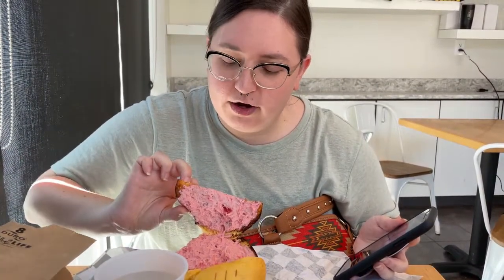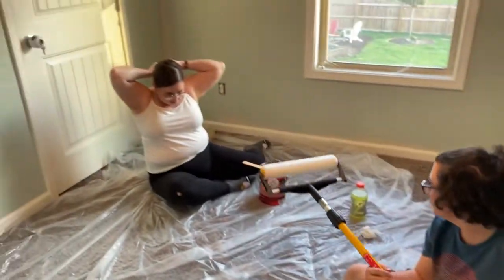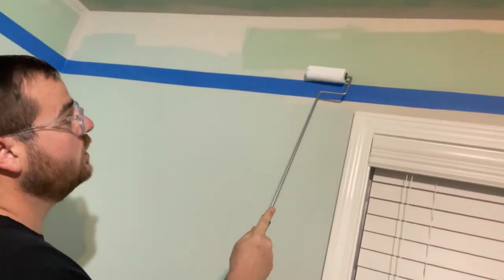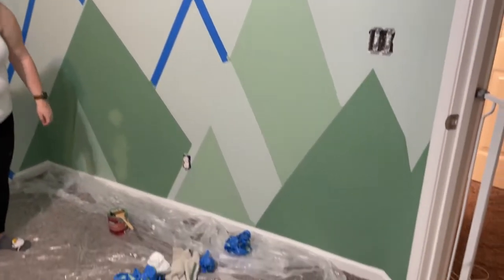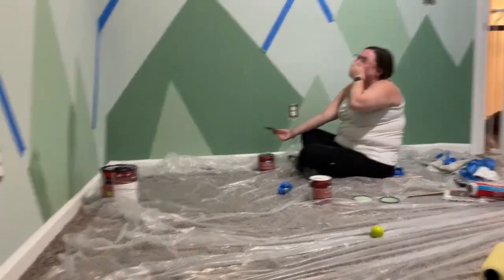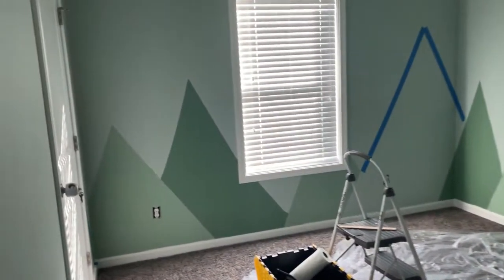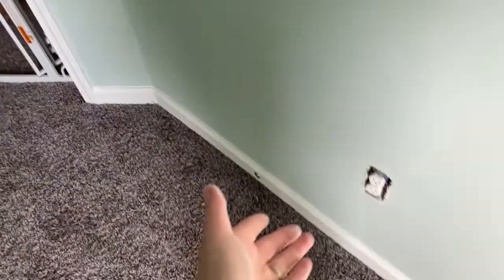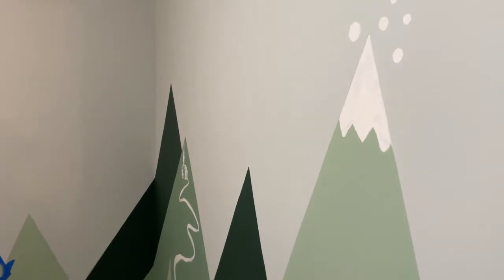Nursery for Baby #2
Come watch the fun as we paint some mountains around this room to welcome the new addition joining our family!

☆ Until next time, Sparklers! ☆